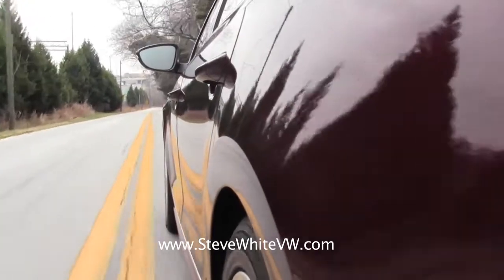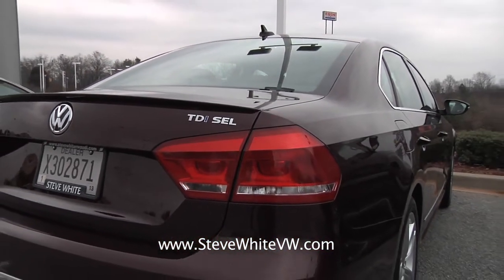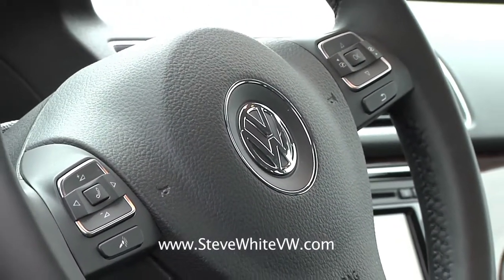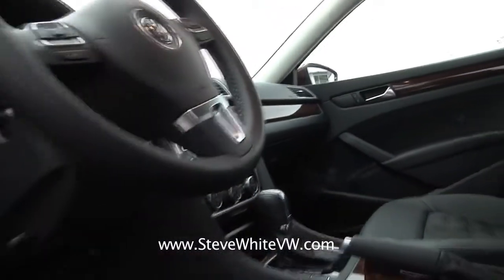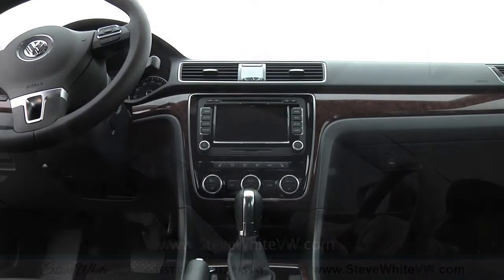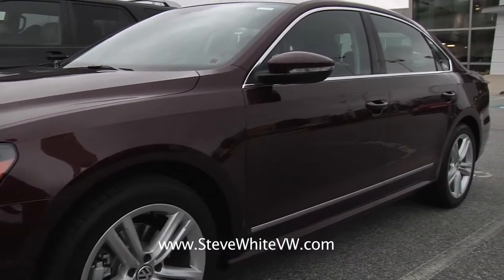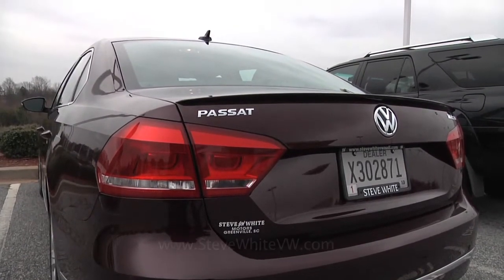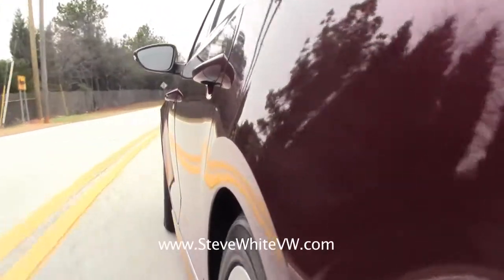2012 VW Passat - Anderson, SC - Test Drive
Steve White Volkswagen Audi is an award winning, family owned dealership.  Located in Greenville, we are South Carolina's largest car dealer, proudly offering many automotive products and services to our customers in areas such as Simpsonville, Spartanburg, and many more. Come and see our great new cars including the new Volkswagen Beetle and Volkswagen Passat.  We also offer great deals on the Volkswagen Jetta, Volkswagen Golf, Volkswagen Touareg, Volkswagen CC plus many more great models!
Steve White's Volkswagen Audi is also a contributing member of the local community.  As active involvement with professional organizations such as the Bettter Business Bureau, the Greenville Chamber of Commerce, and the United Way of Greenville County, you will be happy with the upstanding service and client loyalty we provide.